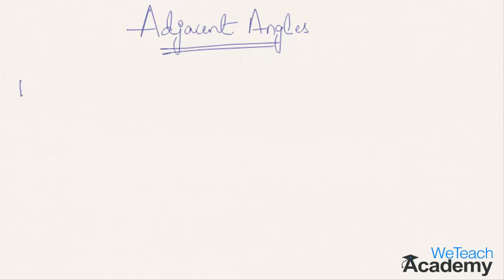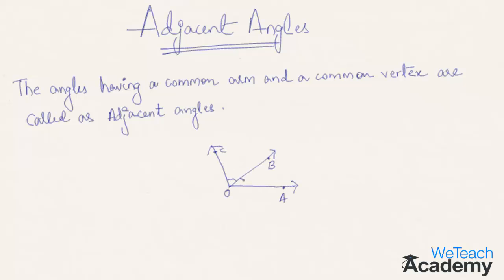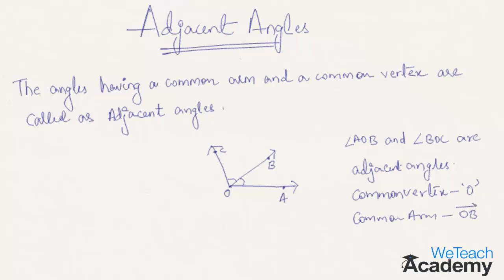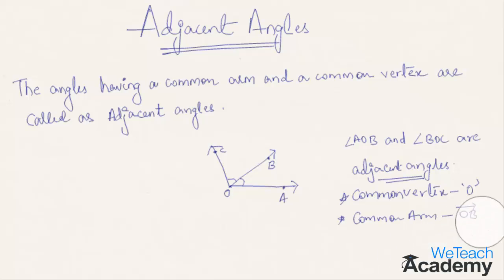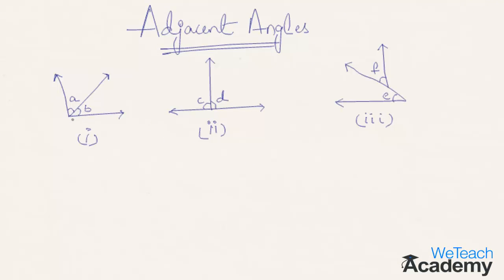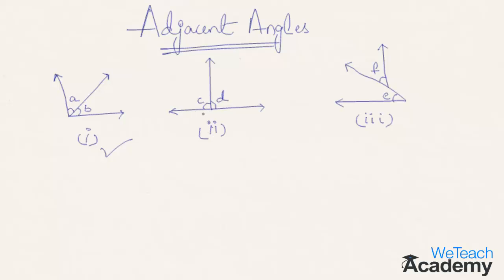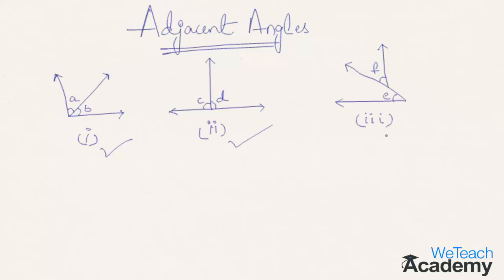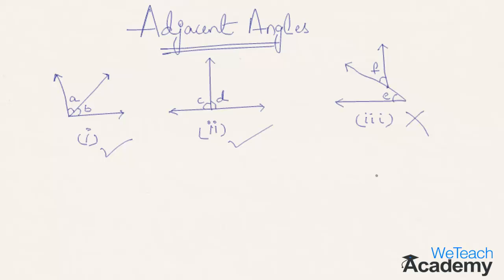What Are Adjacent Angles - An Introduction / Maths Geometry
This video presentation is helpful for learners to know the basics of lines and angles like what are adjacent angles .